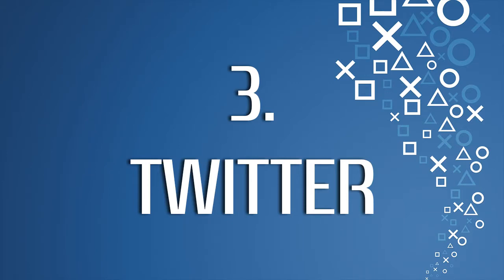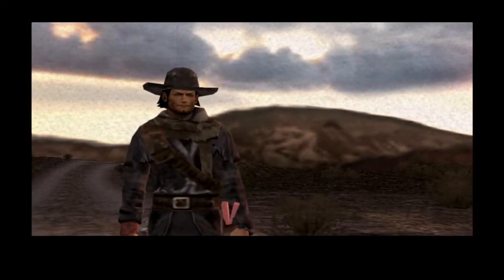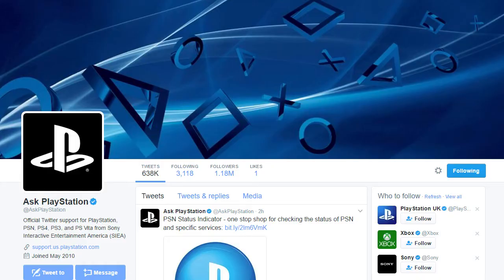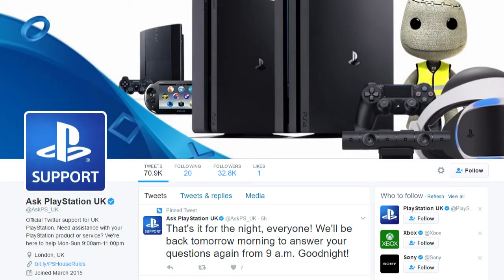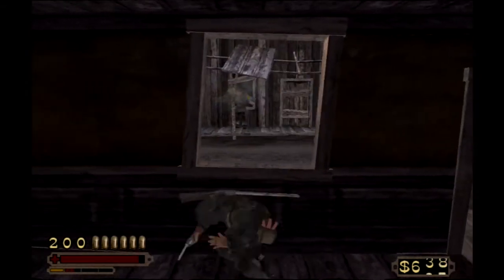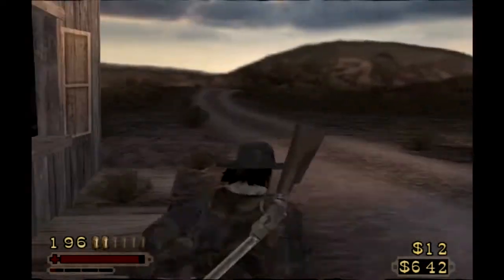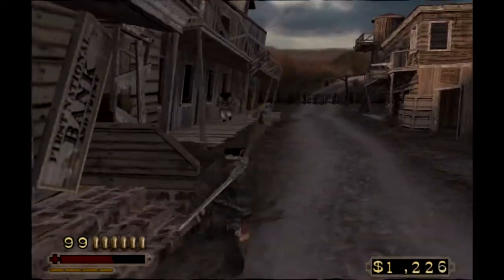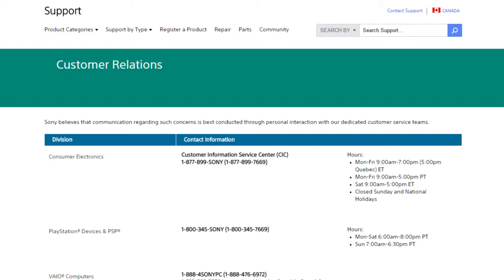Sony Playstation's Customer Support SUCKS! IMPROVE YOUR SERVICE!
Sony Playstation’s Customer Support Service SUCKS!  This video is to help Sony realize that they need to do a better job with handling their support.  This involves improving their Twitter responses, Changing their Live Chat options, and having more hours with their Phone Support.

Here are the links I refer to in the video

FUN is a powerful force that needs to be shared with as many people as possible. Through the joys of video games, anime, pizza and much more, I'm never going to stop having FUN! And neither should YOU!  WE WANT FUN!

►►► My Social Medias! ◄◄◄